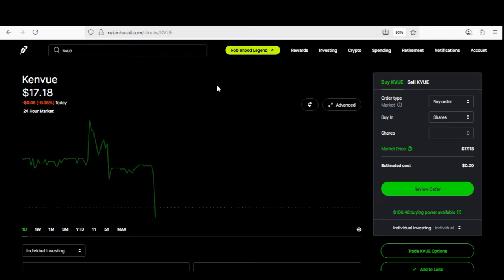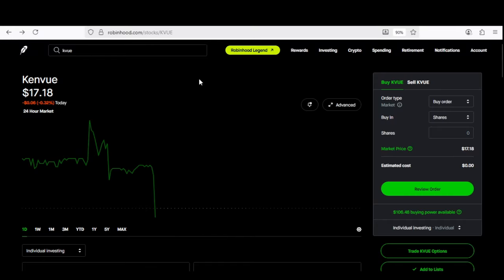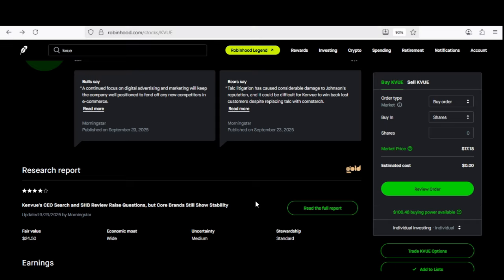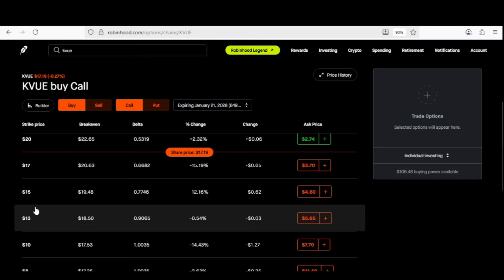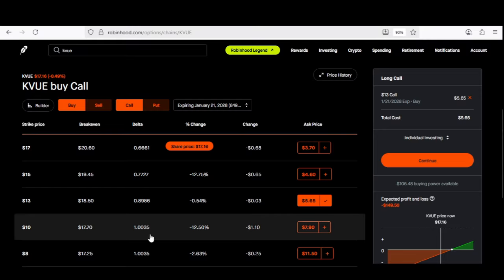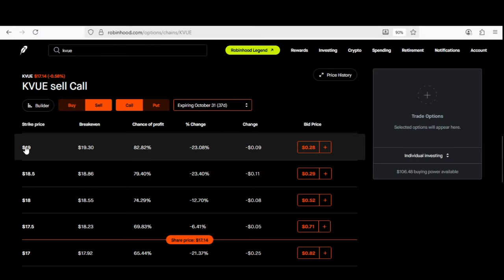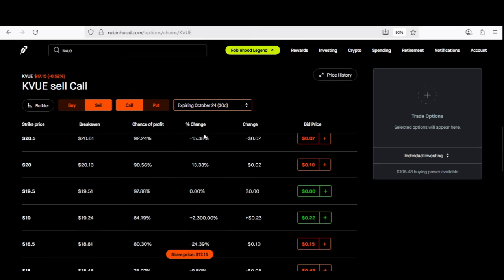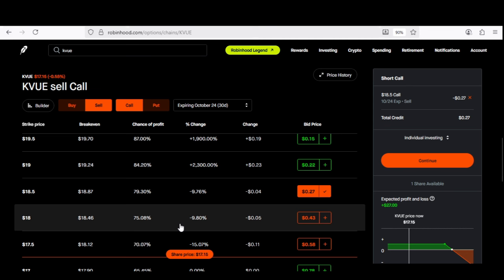Small Account Options Strategies LIVE Trades for Consistent Income | KVUE!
Ready to see real-time trades that actually work for small accounts? In today's video of Live Trade Wednesday, we break down simple, smart trades designed to help grow accounts under $1,000, Poor Man's Covered Calls (PMCC). Whether you’re just starting or looking for consistent income strategies, I walk you though the process behind every move. KENVUE (KVUE)